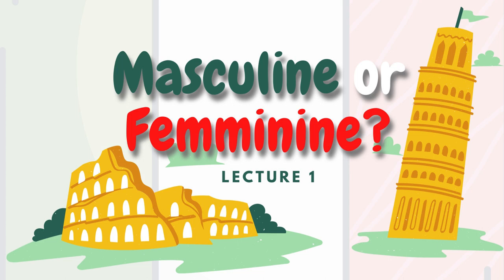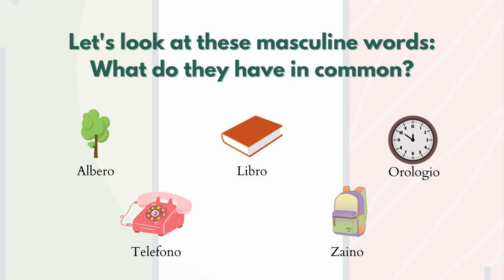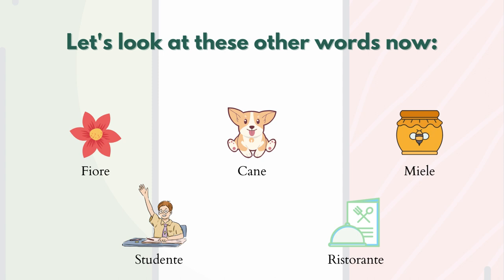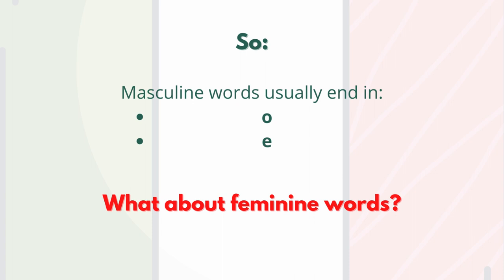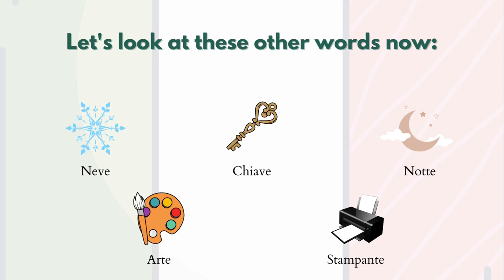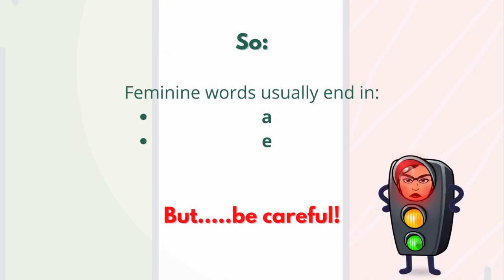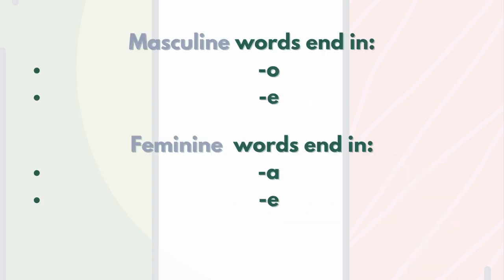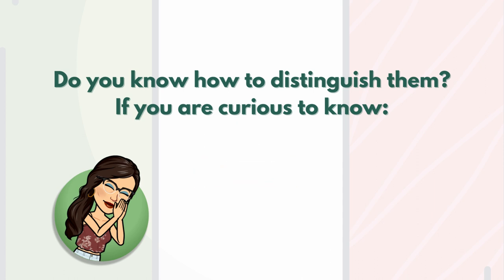Masculine or Feminine?-Lecture 1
Have you ever wanted to study Italian language, but you have nobody who could teach you grammar? You are in the right place then!
Today we are starting with our first class on masculine and feminine. Hope you will like it!